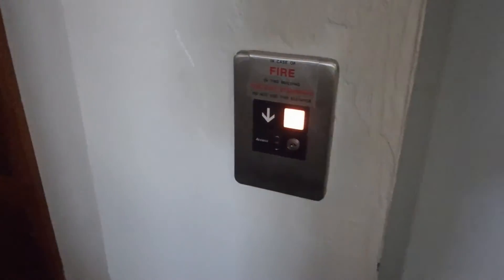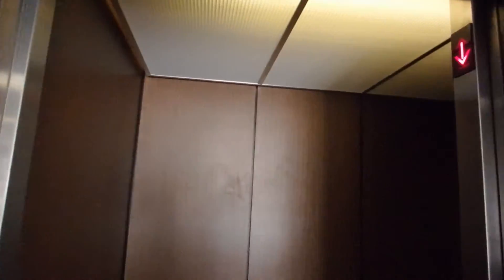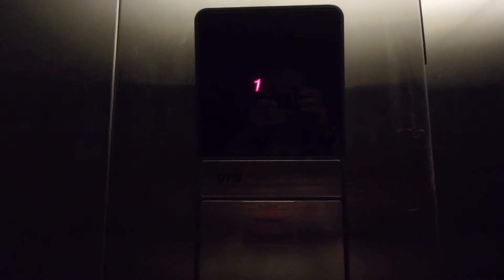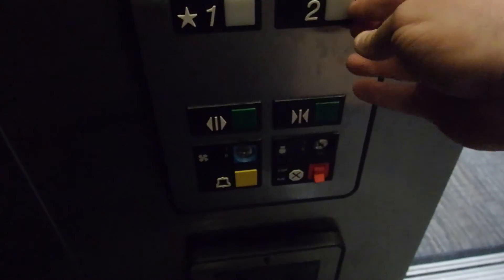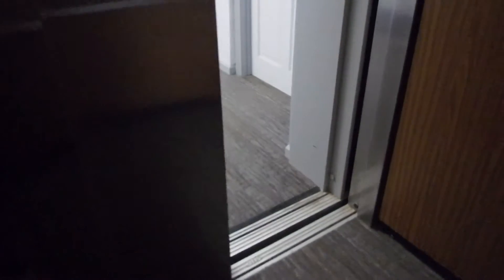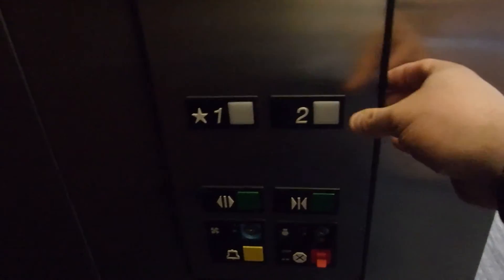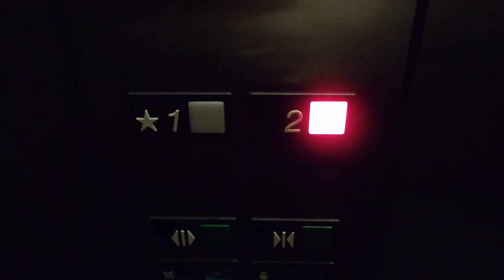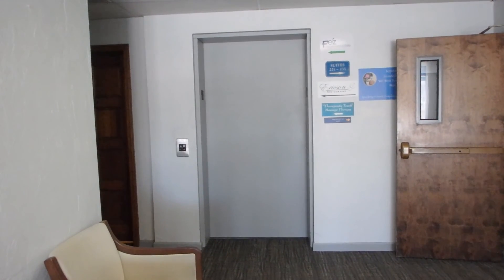West Boylston: Otis Hydraulic Elevator @ Meadowbrook Plaza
This is the Otis Hydraulic Elevator at Meadowbrook Plaza, West Boylston, Massachusetts.
It's an original Series-1 install, and outside of needing a little grease for quiet travel, this elevator doesn't run that badly. It could use working lights, as it's current state would fail inspection, and get "Red-Tagged" (Yes, in Massachusetts, simply one working light red-tags an elevator).